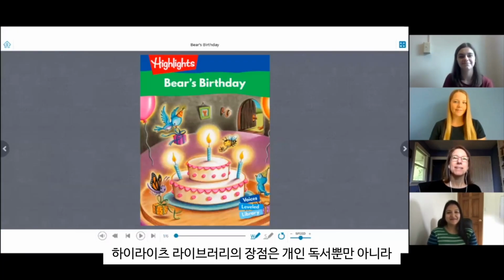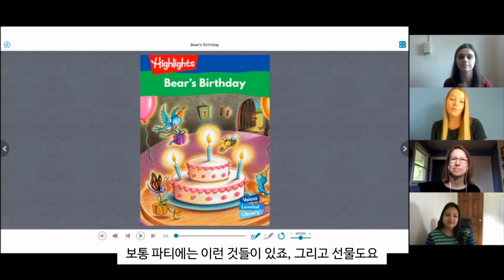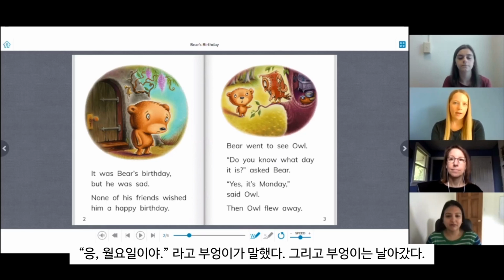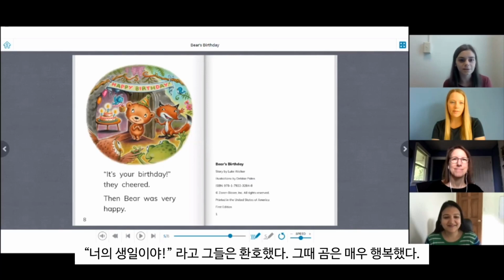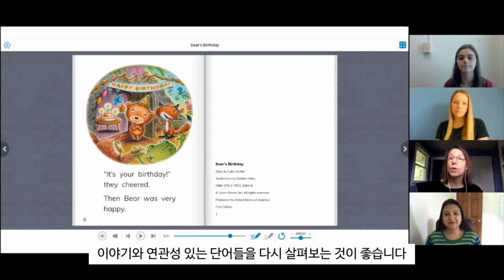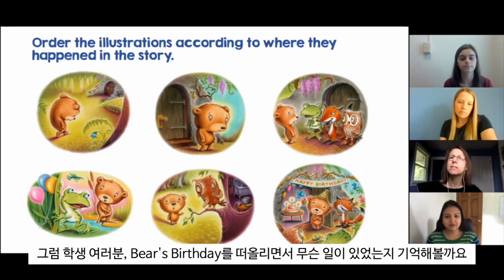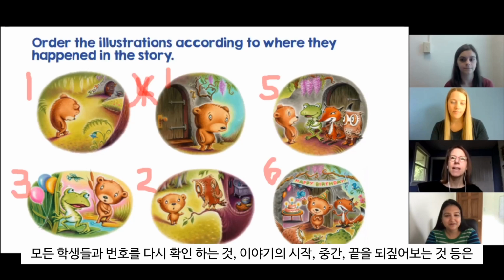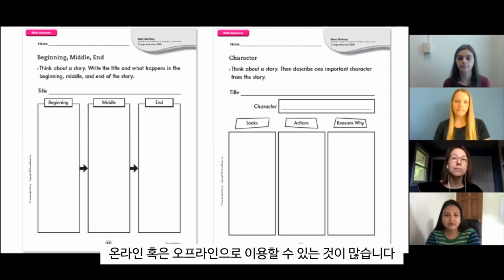YBM 하이라이츠 라이브러리 티칭 레슨 (Highlights Library Teaching Lesson)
안녕하세요, YBM 하이라이츠 라이브러리 입니다.
하이라이츠 라이브러리 책을 그룹 수업에 활용하는 방식을 소개하는
Teaching Lesson 노하우를 공개합니다!

Change the World with Reading!
YBM Highlights Library